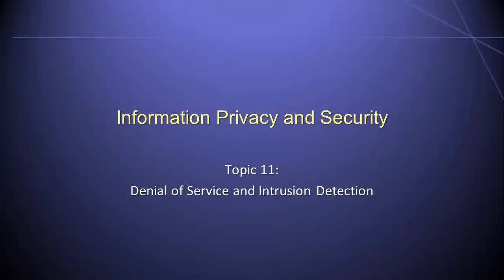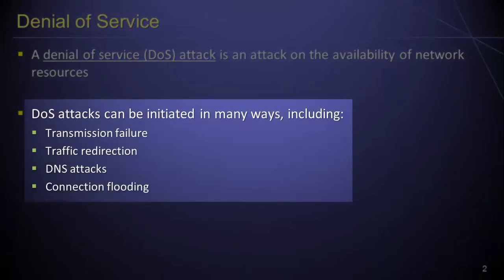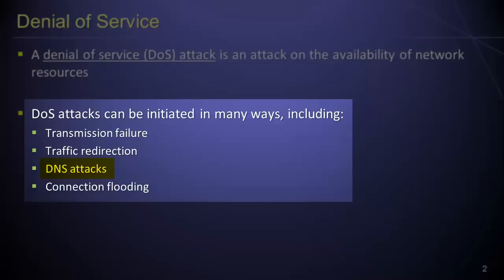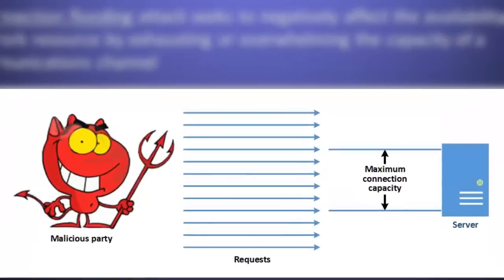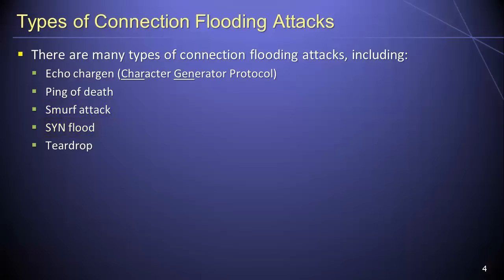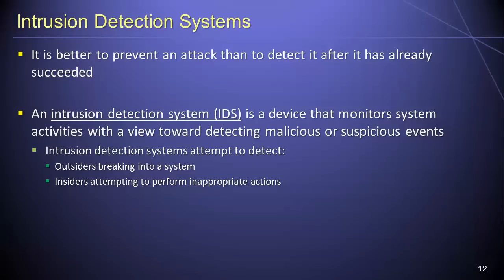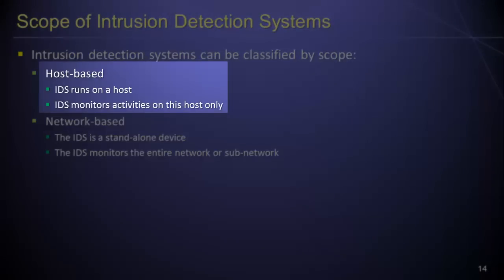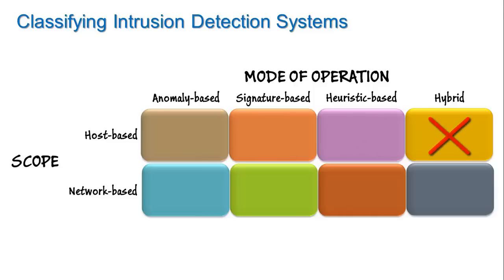Denial of Service and Intrusion Detection - Information Security Lesson #11 of 12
Dr. Soper discusses denial of service attacks and intrusion detection systems. Topics covered include types of denial of service (DoS) attacks, connection flooding, echo chargen attacks, ping of death attacks, smurf attacks, SYN flood attacks, teardrop attacks, distributed denial of service (DDoS) attacks, the scope and operational modes of intrusion detection systems (IDS), and IDS goals and responses to attacks.